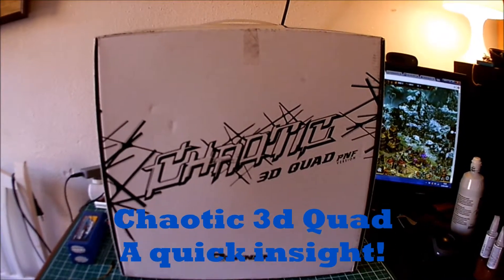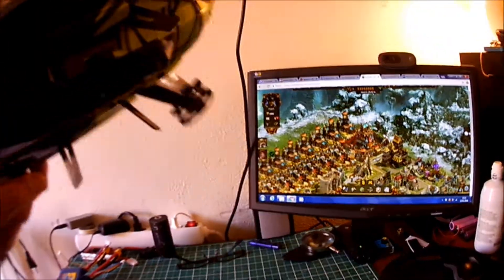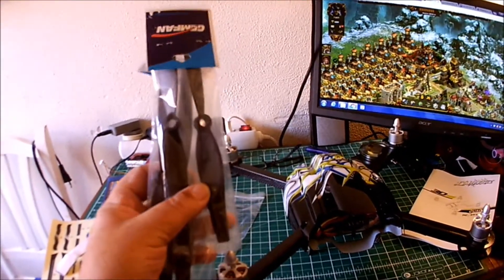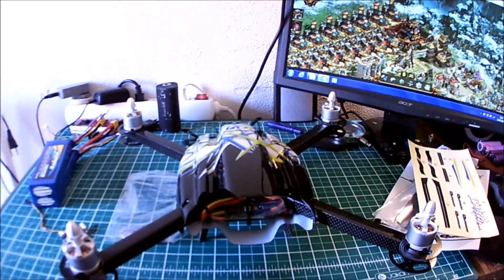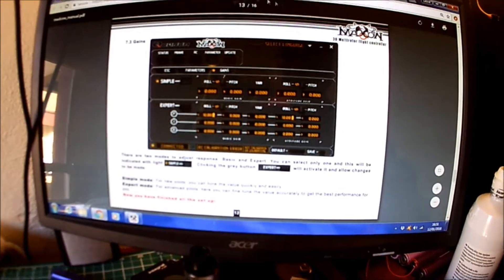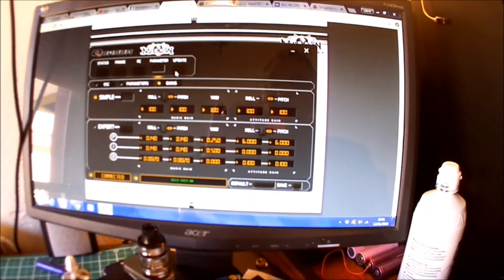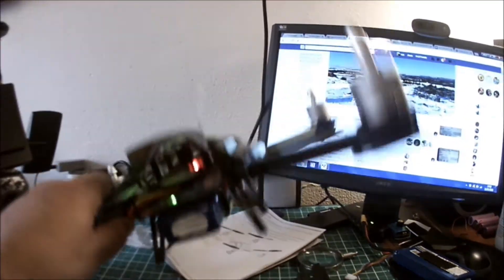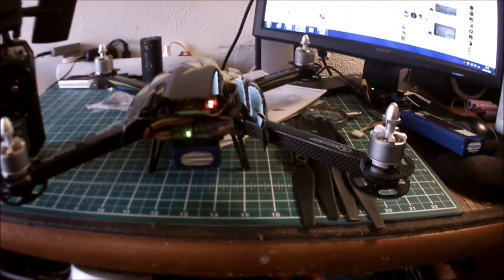Quanum Chaotic quick overview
After a wait of 6 weeks here is a quick overview of my new Quanum Chaotic full 3D quadcopter. Not a lot of info on Youtube or other resources on the web so I thought I would do a few videos on this quad. As I progress I will try to get more in depth and let you know how it performs. I have not gone into detail at this stage because i do not have any knowledge apart from a few reviews the main being from Dutch RC.